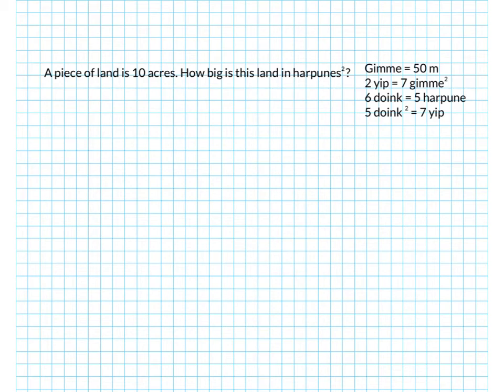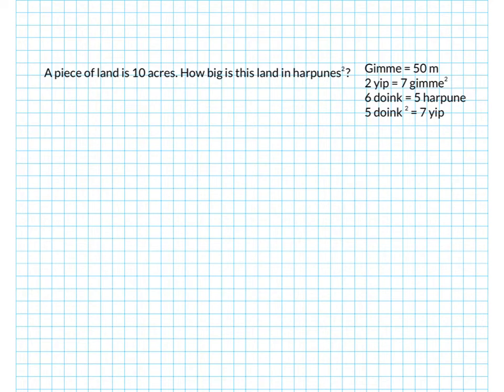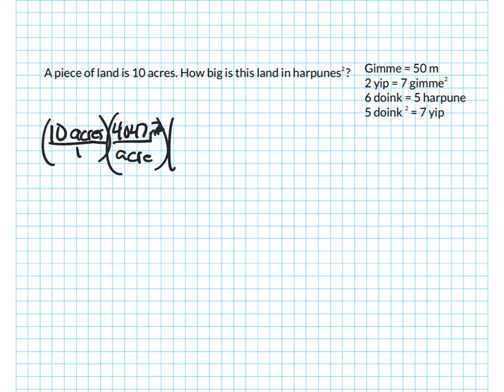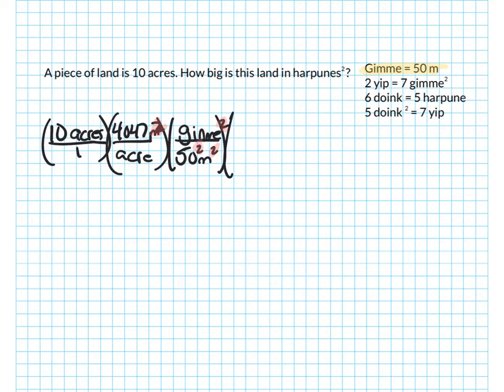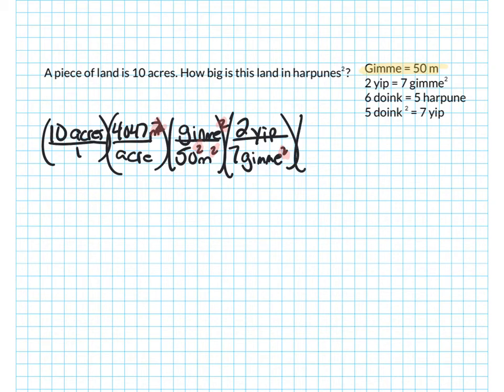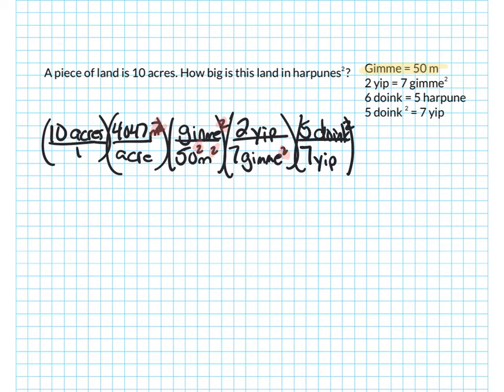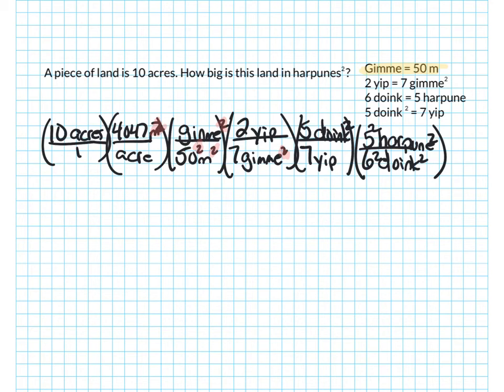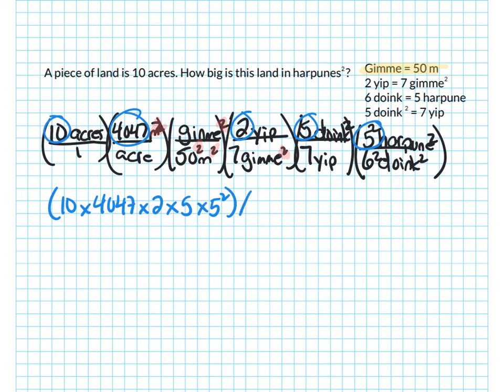dimensional analysis example with powers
Example problem’s solution.